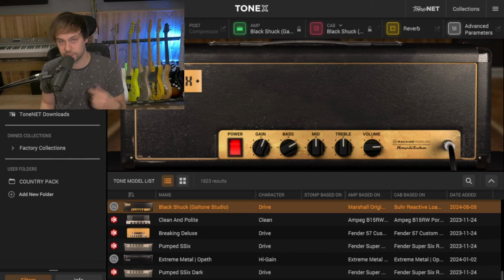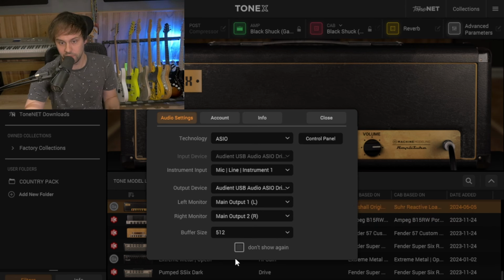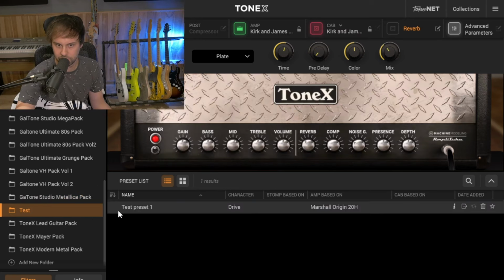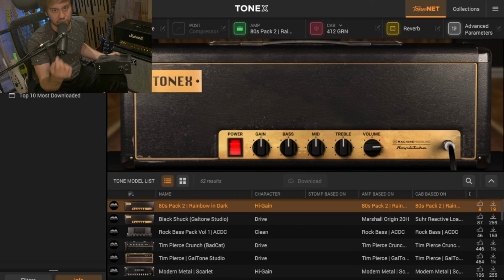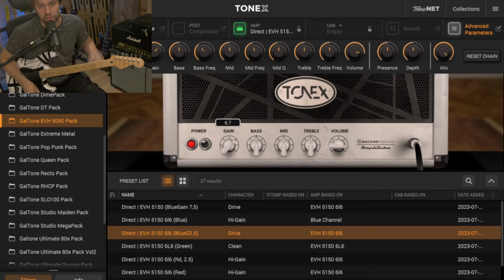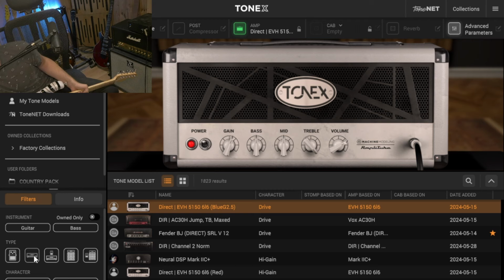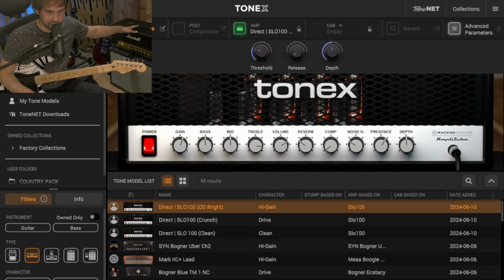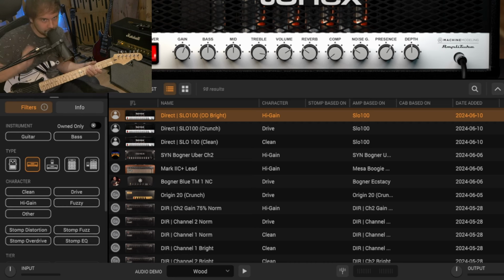How To Edit ToneX Presets in Real Time - The Best Way (For Now) ||| Tutorial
Here's a tutorial that a lot of you were asking for - how to edit presets in real time using studio monitors, FRFR, Power Amp + Cab, and amp + cab setups. Enjoy! :)

0:00 Intro
0:55 Option no.1 (Studio Monitors/FRFR)
4:02 FLASH SALE (-50%)
4:21 Option no. 2 (Power Amp + Cab)
7:35 Option np. 3 (Return of Tube Amp + Cab)
9:52 Summary